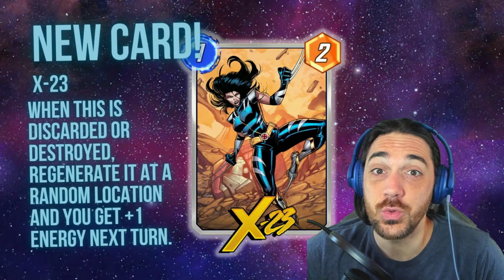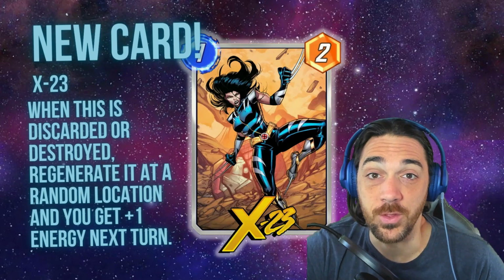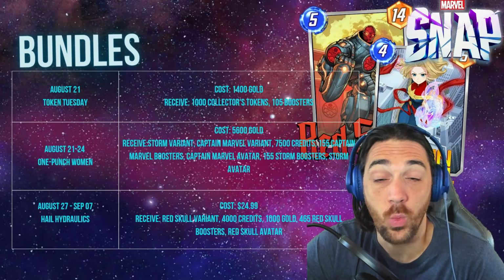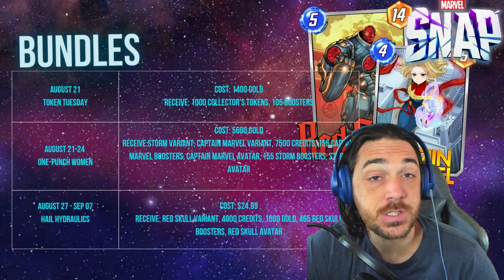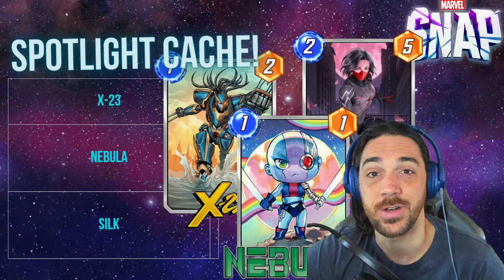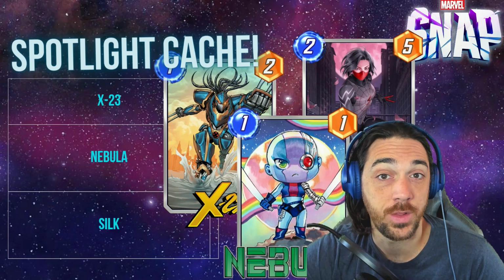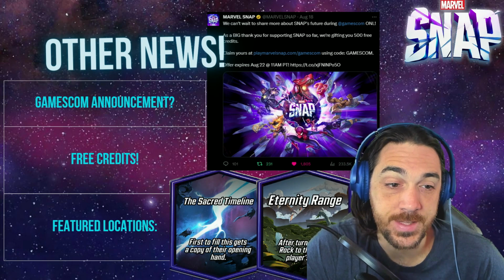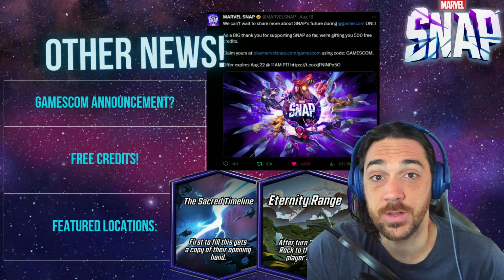X-23 Joins Marvel SNAP! Should I spend My Caches this Week? - This Week in SNAP!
For this episode of "This Week in Marvel Snap", we are talking about the new card, X-23, as well as going over what cards you can get from your spotlight caches, how to get some free credits, and what bundles are worth picking up this week!

500 Free Credits! Use link below and input code: GAMESCOM . Code expires 8/22 at 11 AM PT

0:00 Intro
00:15 X-23 Discussion
01:26 Bundle Discussion
03:15 Spotlight Cache Discussion
04:34 Other News - GAMESCOM, Free Credits, Featured Locations